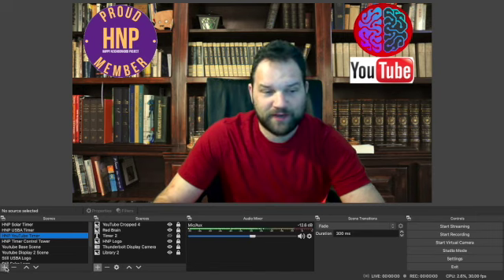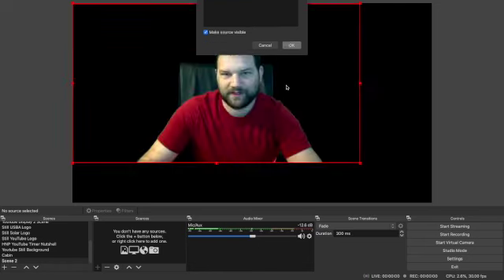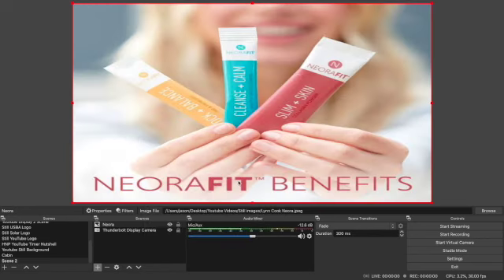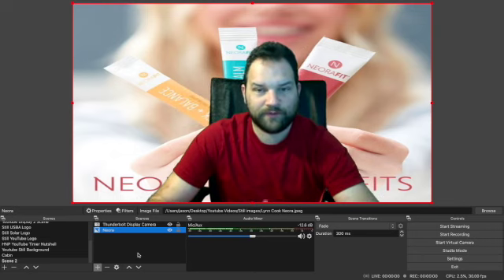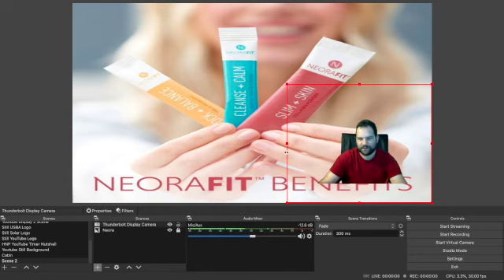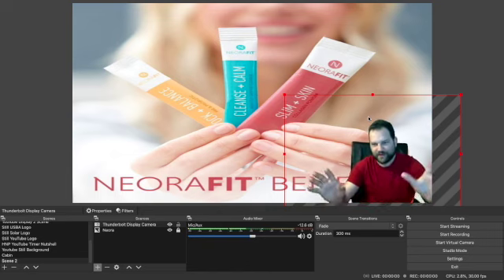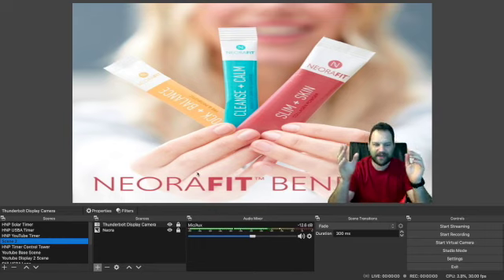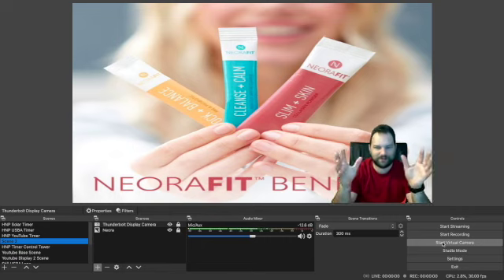Making yourself tiny in the corner of your ZOOM Window (with OBS)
This video is the instructions on how to make yourself small in the corner of your window so you can display your product background picture clearly.